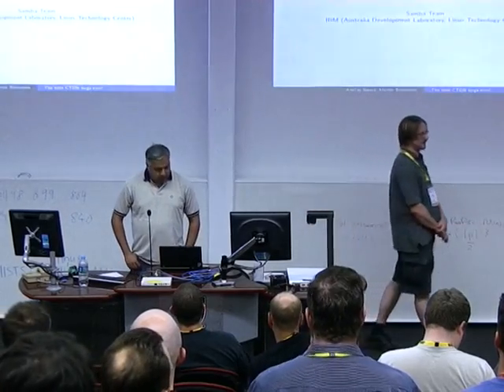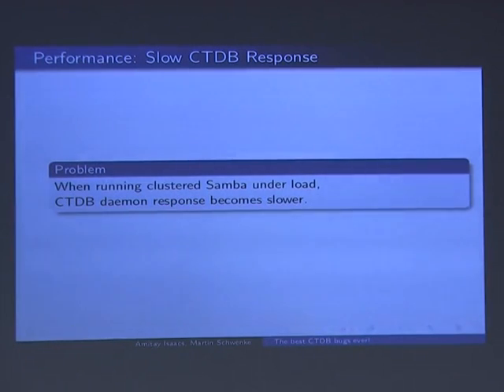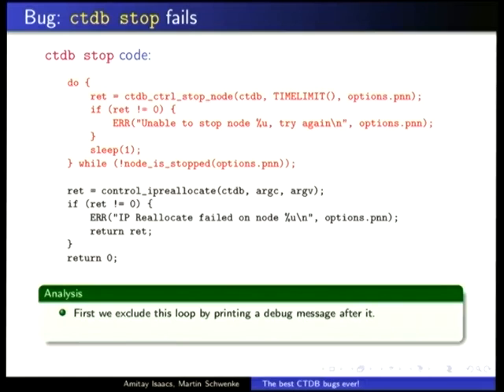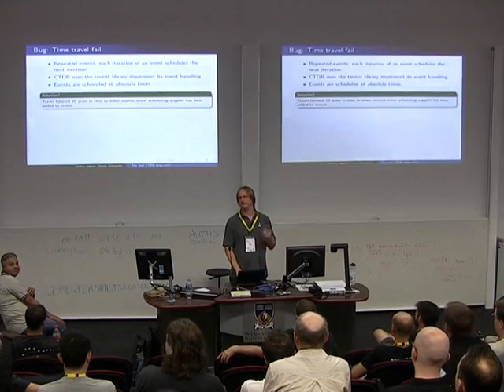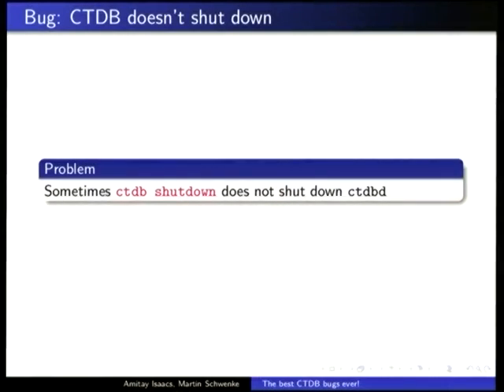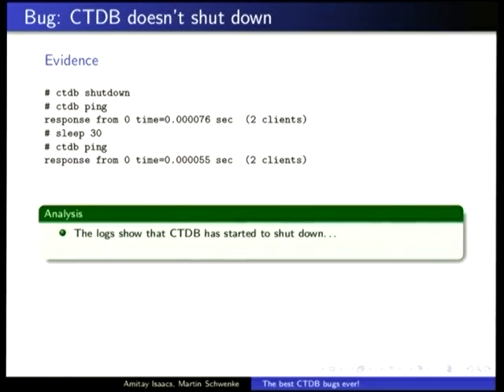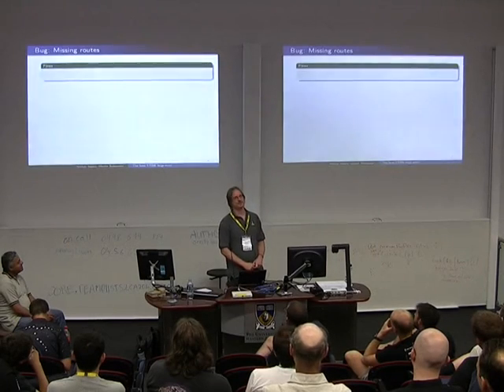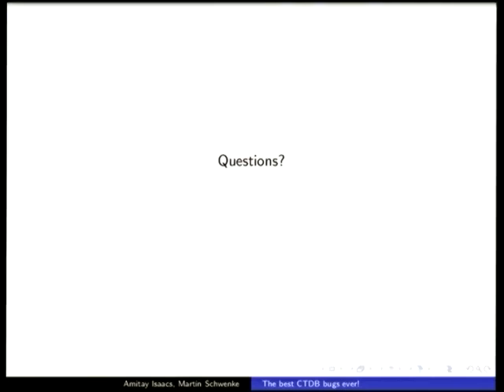The best CTDB bugs ever!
Presenter(s): Amitay Isaacs, Martin Schwenke

CTDB is the Clustered Trivial Database (TDB) and is used to provide clustering support for Samba.  The CTDB daemon is highly asynchronous, event-driven, low latency, single-threaded, non-blocking and just a bit scary.  CTDB makes extensive use of the talloc and tevent libraries.

While trying to improve performance, we found lengthy packet queues, extreme CPU usage and nodes running out of memory.  This forced us learn some basic performance analysis and it wasn't rocket science! Fixing the performance issues required trivial data structure improvements, some code refactoring and even redesign of subsystems. The resulting performance improvements have been stunning and allow CTDB to support thousands of concurrent SMB connections per node.

On systems with idle CPUs we have seen tevent complain that is has taken a long time - sometimes minutes - to process events that normally take milliseconds.  How can this happen?  Why has this become our indicator for general system performance issues?

When can a simple "time robustness" test render a cluster useless?
What triggered race conditions that caused (apparently) inexplicable hangs?
Why would a pointer comparison stop CTDB from shutting down once in a while?

We will take you on an entertaining journey through our "favourite" CTDB bugs and the lessons we have learned.  You'll laugh, you'll cry, you'll nod in agreement and shake your head in disbelief.  You will be amazed!